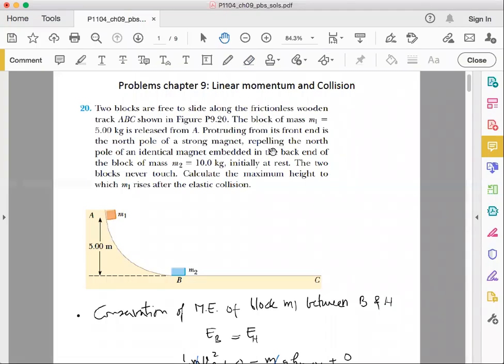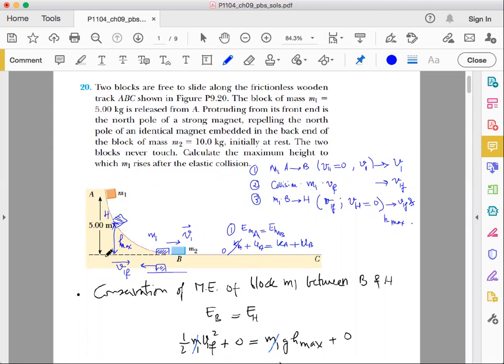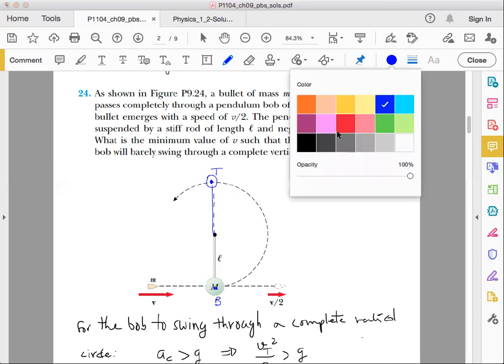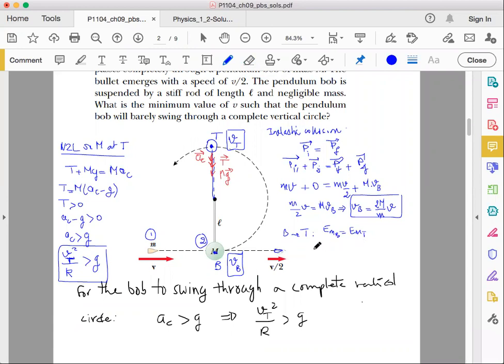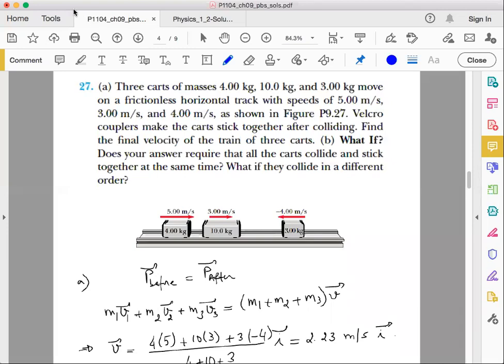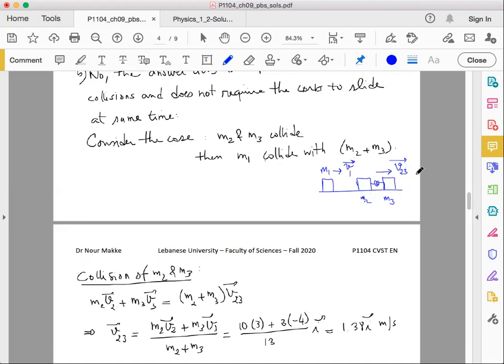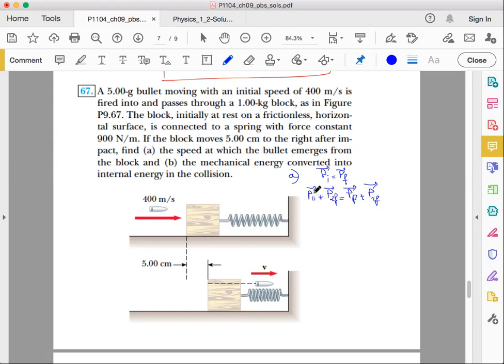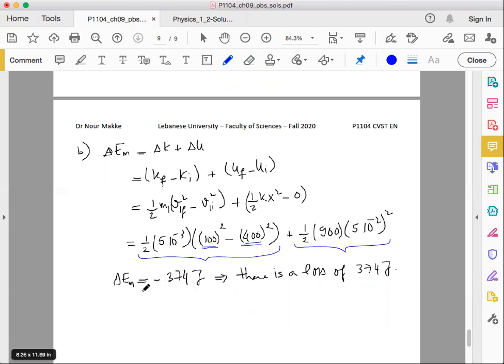Mechanics: Linear momentum and collisions - Applications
In this video, we solve problems about linear momentum and (elastic and non-elastic) collisions.